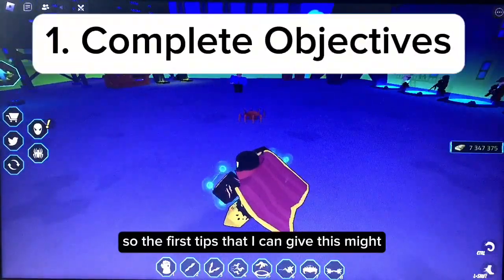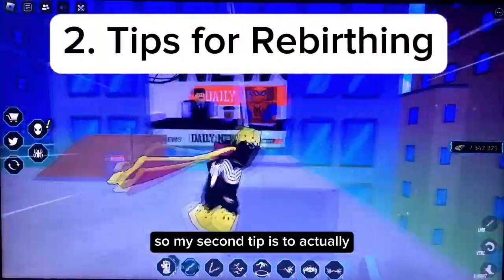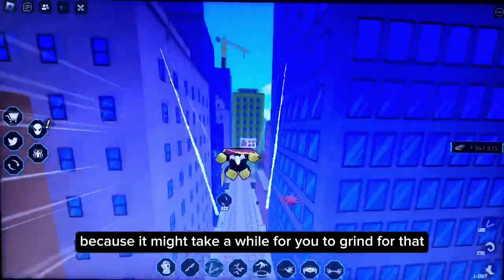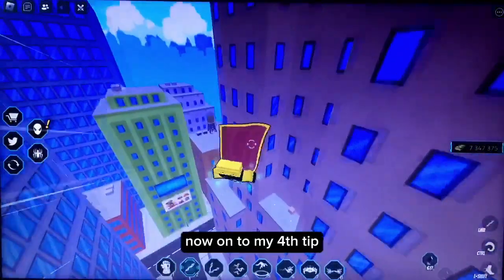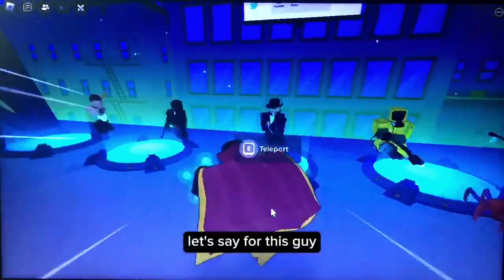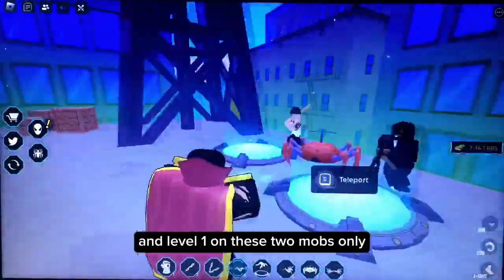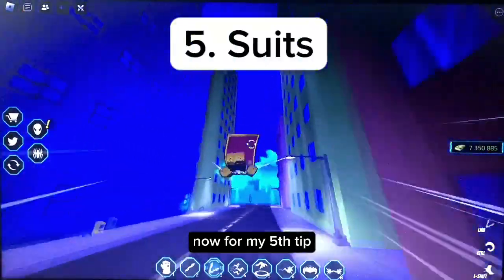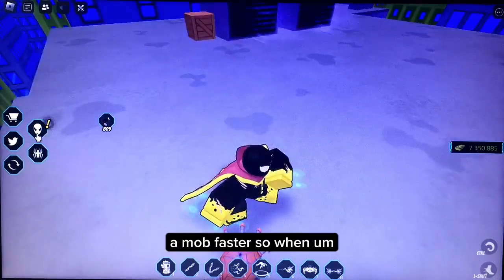5 Tips and Tricks You Need to Know! | SpiderMan Simulator 🕷 [Beta]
in this video I’ll teach how you can earn cash quick and easy. at the same time I’ll be giving plenty of tips for you. the comments section is open for questions.

Roblox, Spiderman